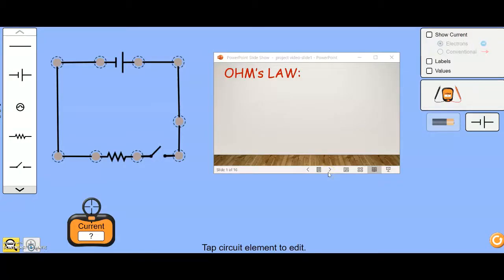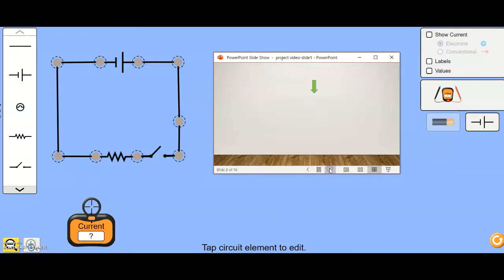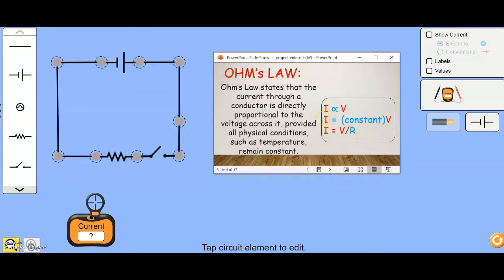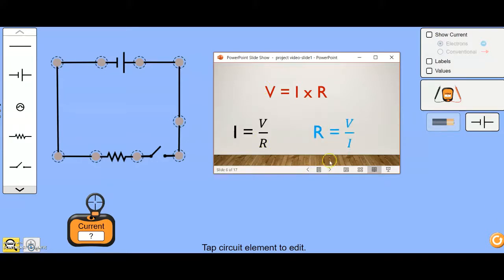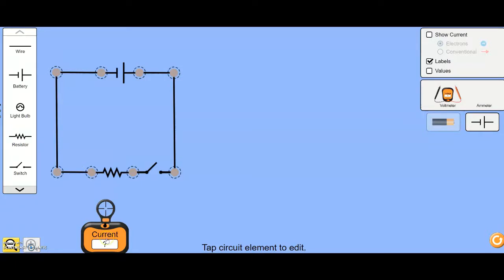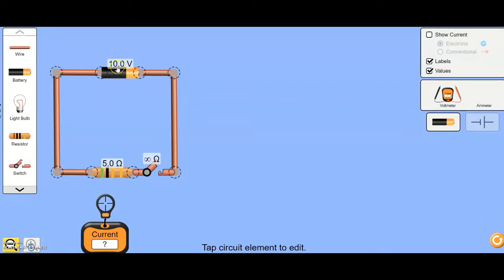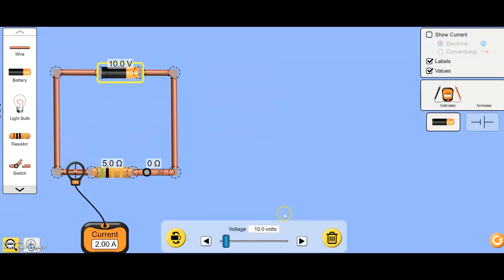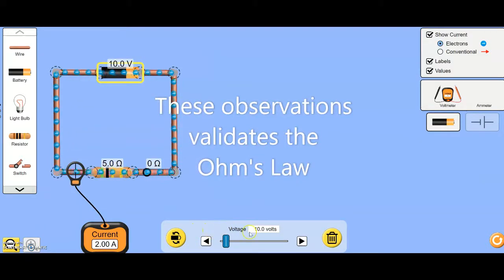Ohm's Law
Link of PHET, as promised!